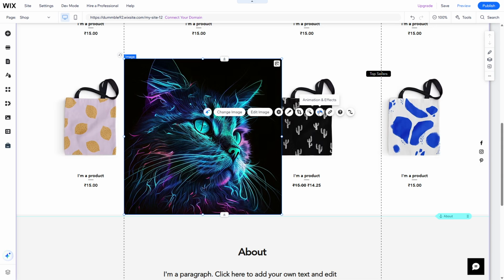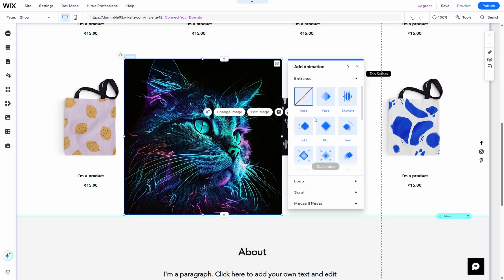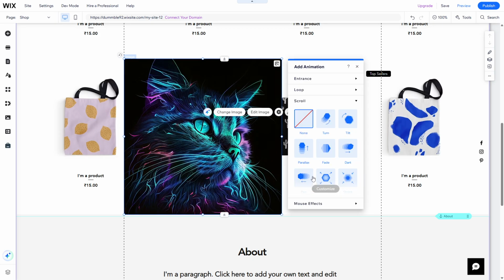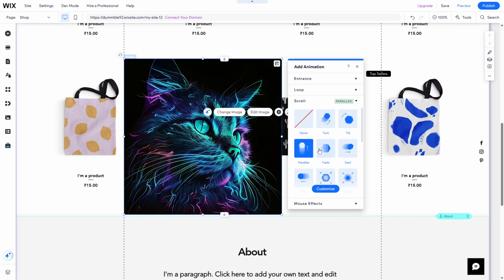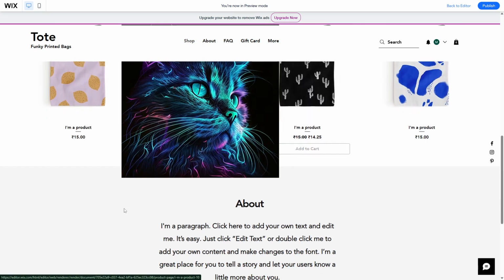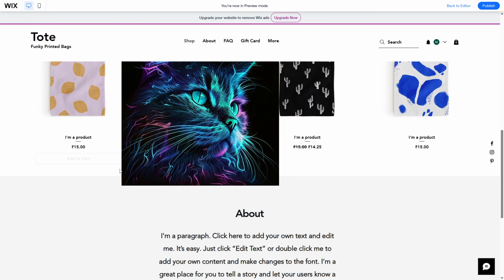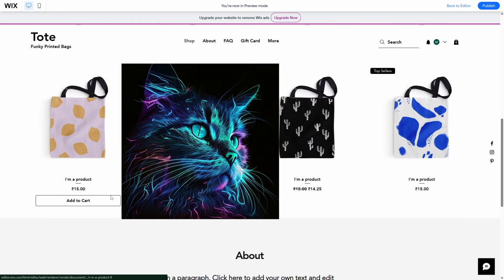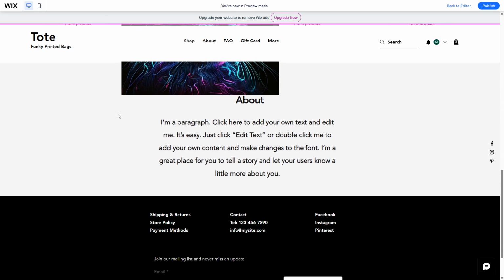How to Use the Parallax Feature in Wix (Step By Step) (2026 Guide)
How to Use the Parallax Feature in Wix (Step By Step) (2025 Guide)